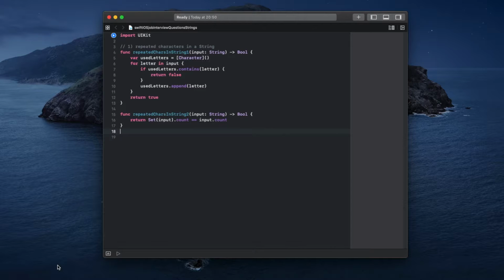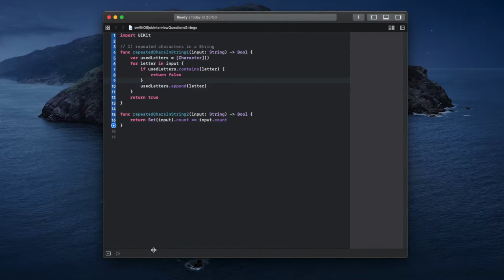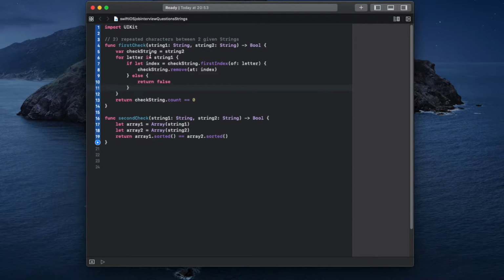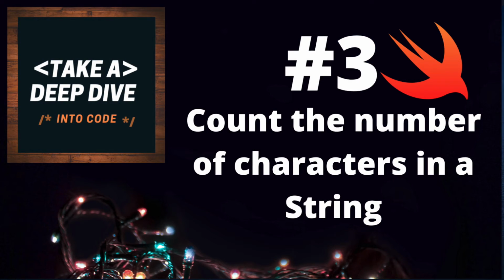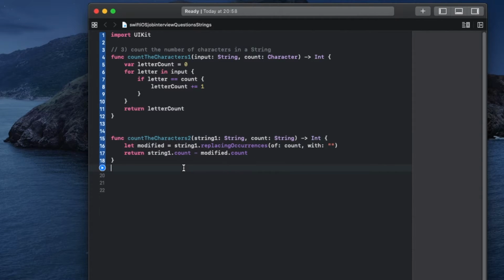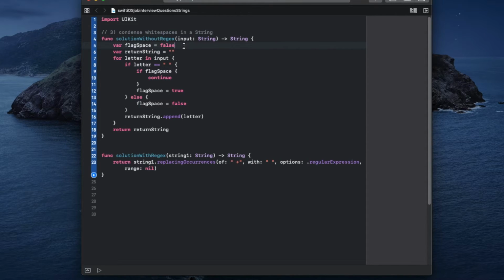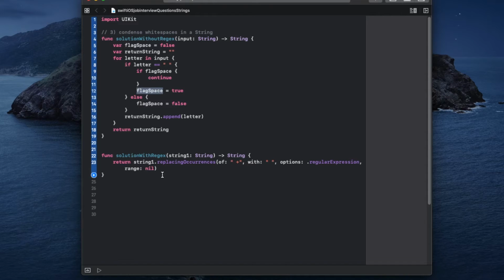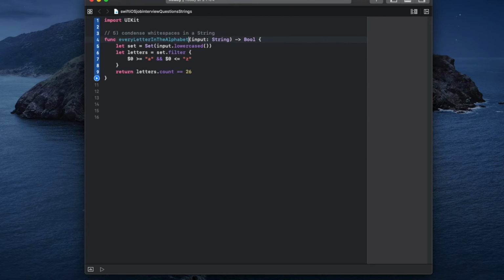TOP 5 iOS job interview questions on Strings | Swift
Are you on a journey to nail that iOS job interview? Stick around to get loads of job interview questions on this series, for both Swift and Objective C!

Hi! Take a Deep Dive Into Code is a tech channel dedicated to talking about iOS code, technical interviews, and more, for both Swift and Objective C. Stay connected to get more free material and nice discussions and challenges!